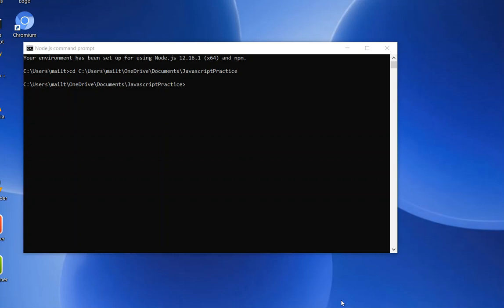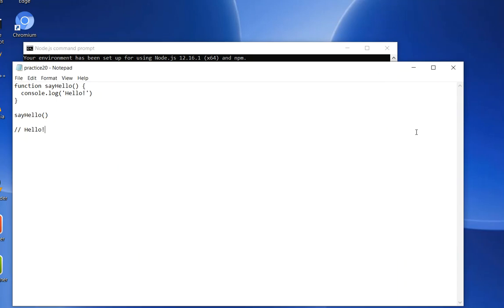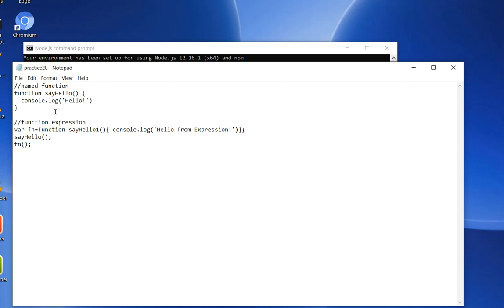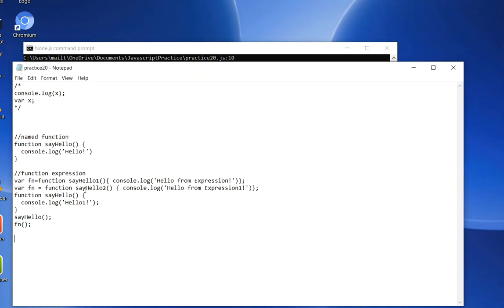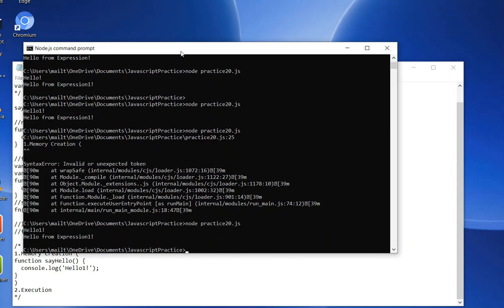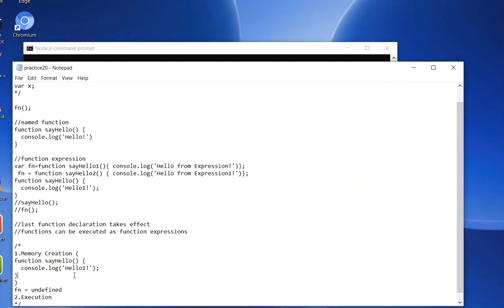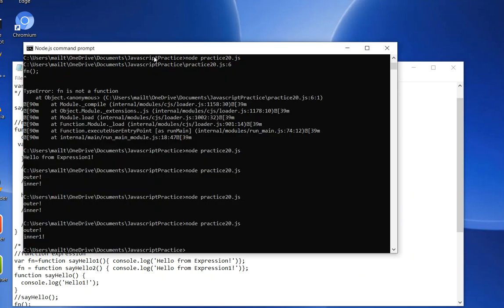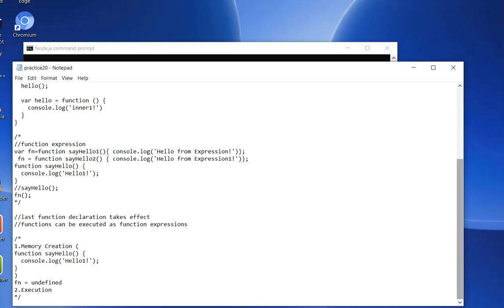Javascript Fundas: Function hoisting